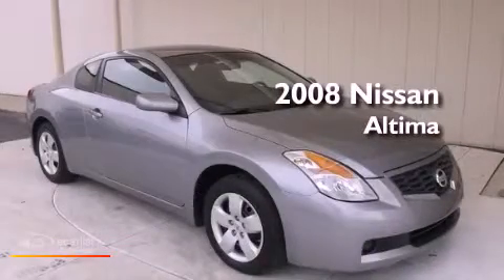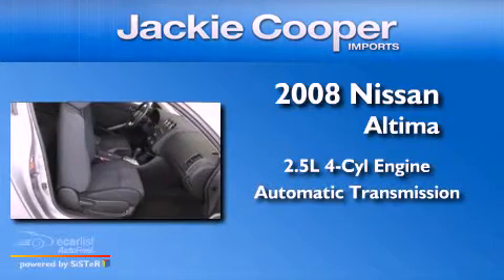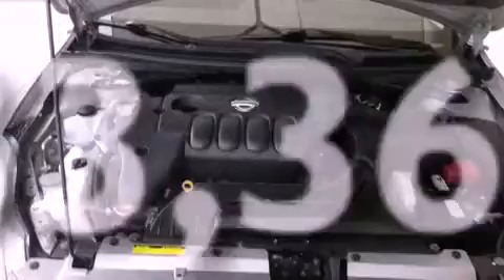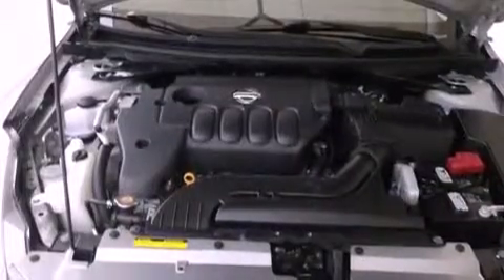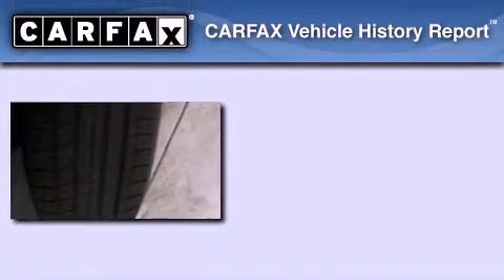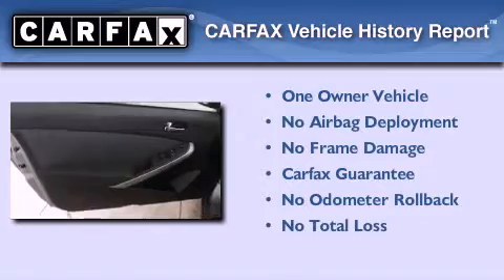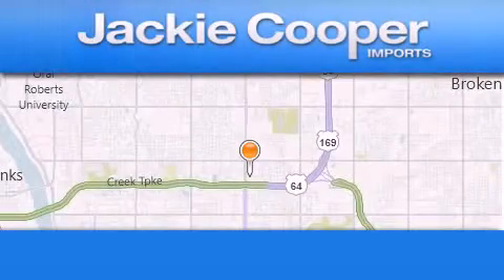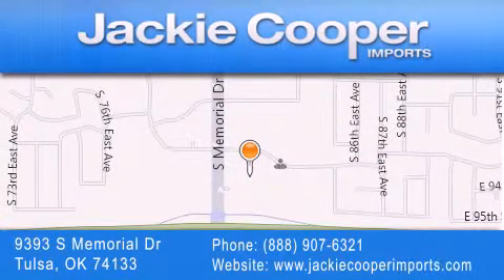Preowned 2008 Nissan Altima Tulsa OK 74133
Year : 2008
 Make :
 Model : Altima
 Engine : 2.5L DOHC I4 engine
 Trans . : Automatic
 Exterior : Gray
 Miles : 33,368
 Interior : Other
 Stock : 8C283401